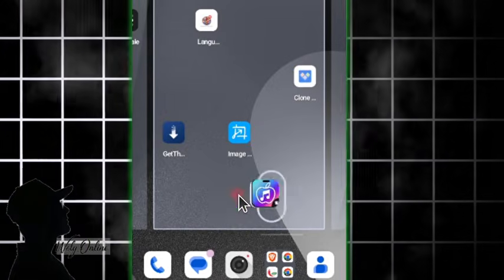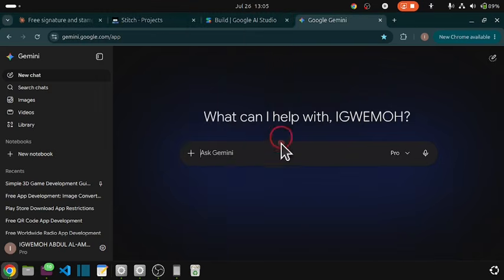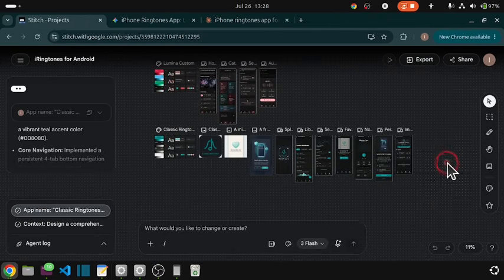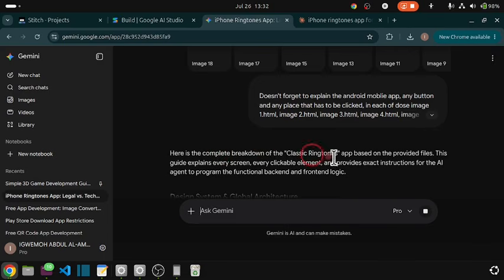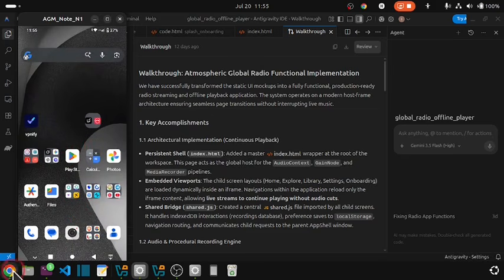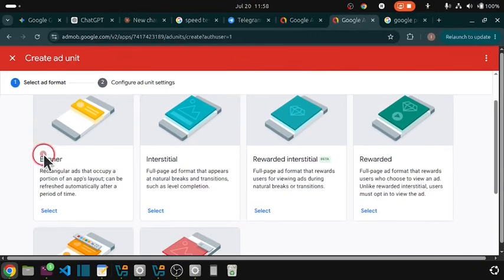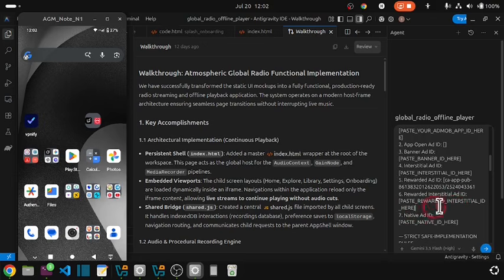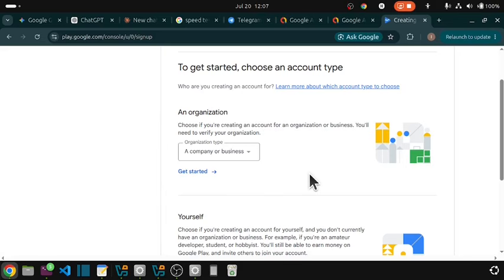how to make money watching from video ads 10-20$+/hours" by claude/Gemini/antigavity ai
Learn how to build and publish a fully functional app from scratch using AI—with zero coding required.

In this step-by-step tutorial, you'll see how to go from an idea to a live, monetized app using modern AI tools. We cover setting up the core layout with simple prompts, adding interactive features, integrating Stripe for payments, and publishing your app directly to the App Store and Google Play.
Whether you're a complete beginner wanting to build your first mobile or web app, or looking to launch a SaaS project for free, this guide walks through the entire process clearly and honestly.

What you’ll learn in this video:
Building responsive mobile and web layouts using AI prompts
Setting up core user features and real-time previews
Adding Stripe subscription payments and monetization
Pre-checking App Store guidelines and fixing issues with AI
Generating production builds and uploading to app stores